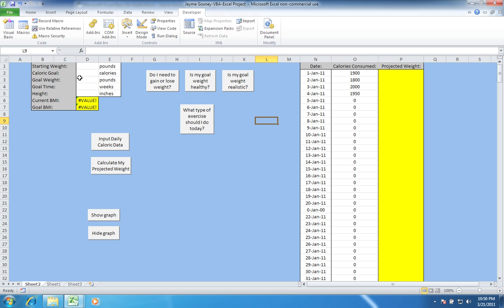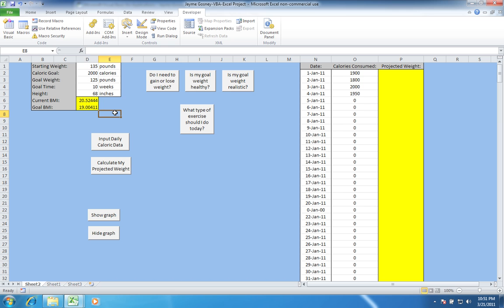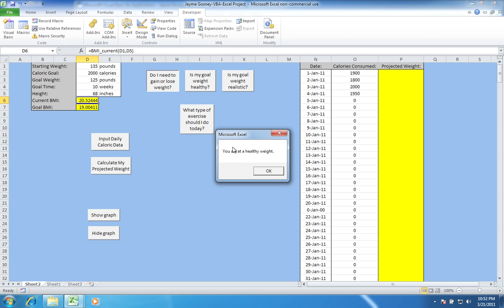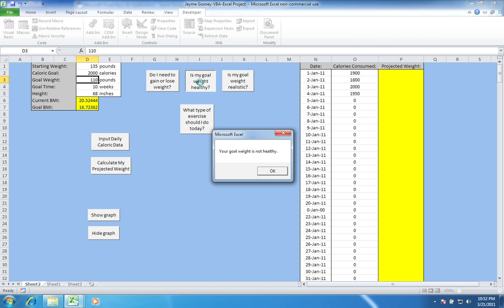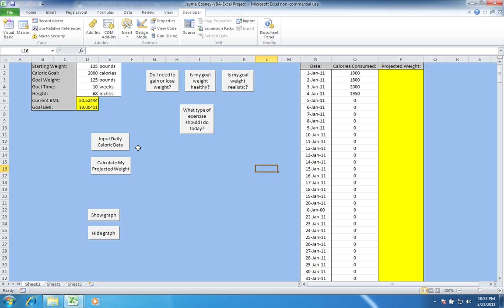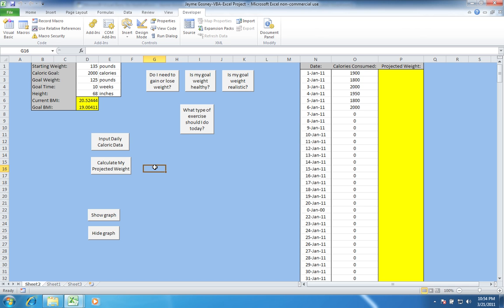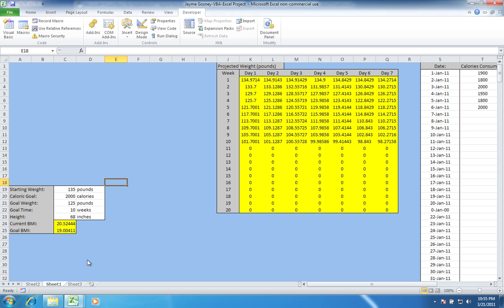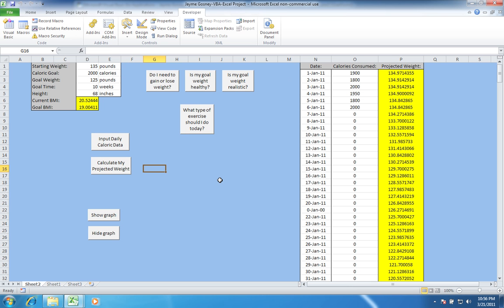Excel/VBA Project-Jayme Gosney.mov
This is my Excel/VBA project for ABE 205.
It contains the following elements:
1.  Select Case
2.  For Next Loop
3.  Subroutine
4.  Function
5.  MsgBox
6.  Arrays
7.  If Then Else Statement
8.  Graph
9.  Form
10.  ComboBox/TextBox
11.  Web Download